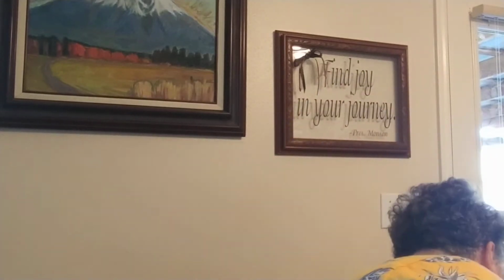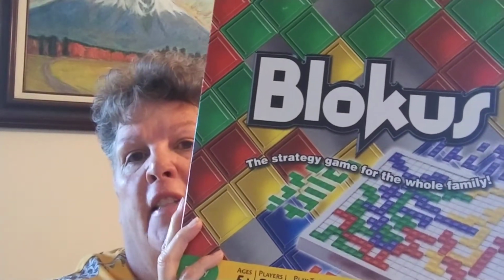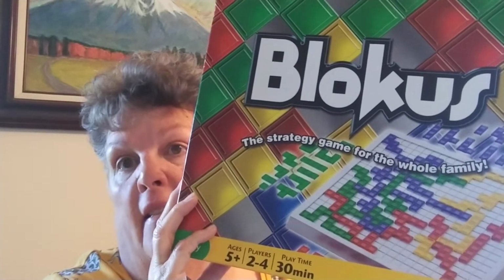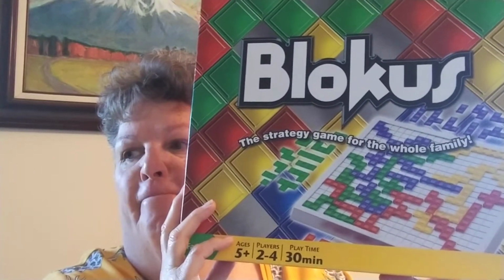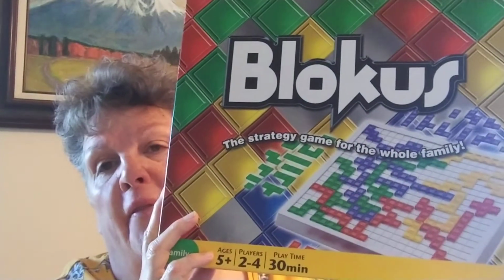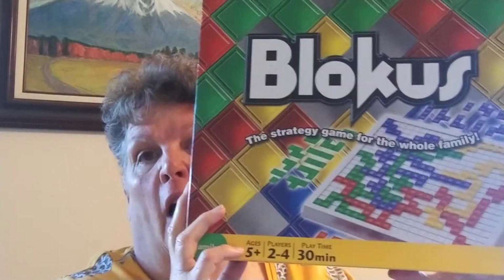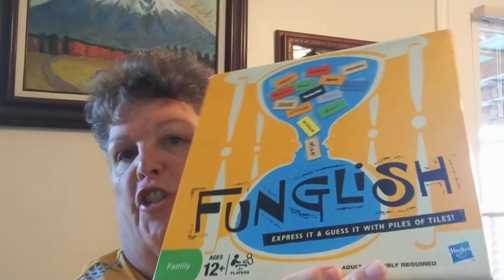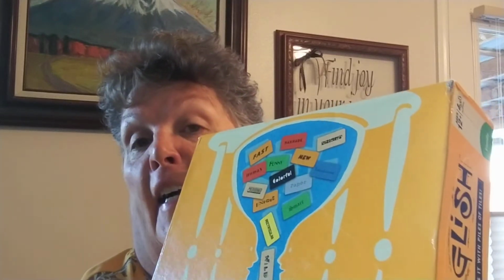More Games for a Sad Heart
A few more ideas for games to play at home as well as an invitation to talk about emotions the children and yourself could be feeling.